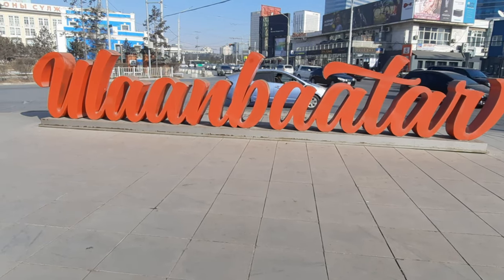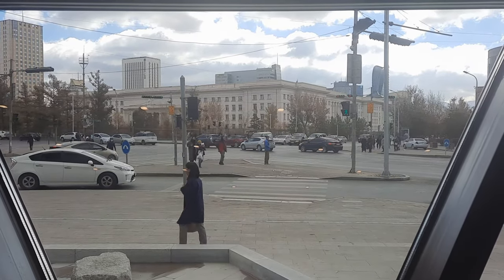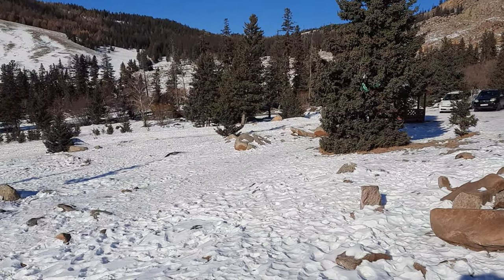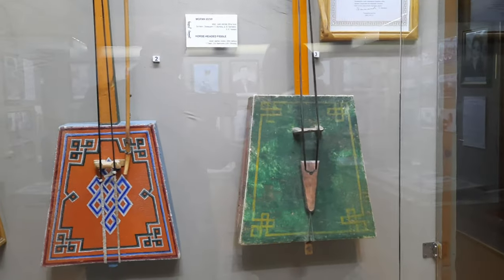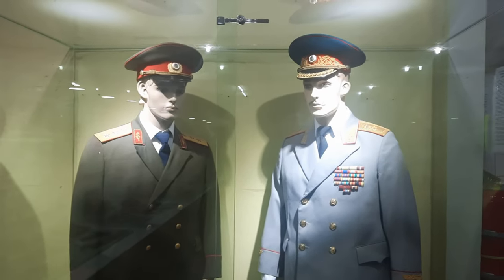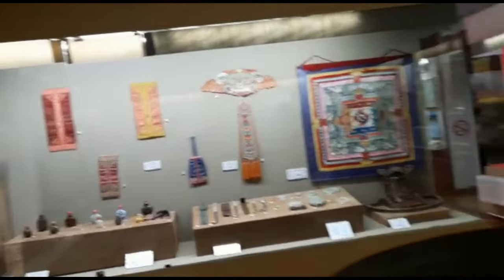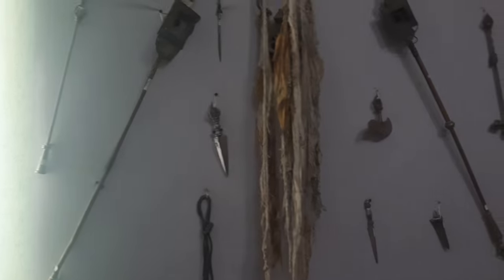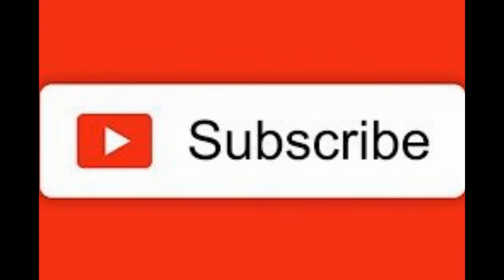Mongolia, land of Museums and Monasteries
The new Ghenghis Khan museum opened in October 2022 in Ulaanbaatar and has over 10,000 artifacts on  9 floors. With only two hours I barely was able to take all the history of the Mongol empire. You need over 3 hours to really see the full exhibits in this state-of-the-art museum a proud achievement for the Mongolians.. Due to security and prohibiting of video  I was unable to provide photos or video.   Traveling to the interior I have highlighted some Monestrys and small-town Museums